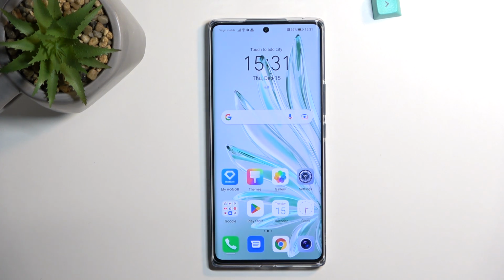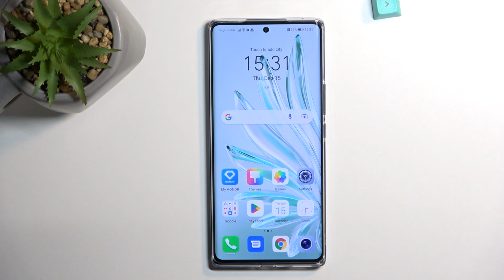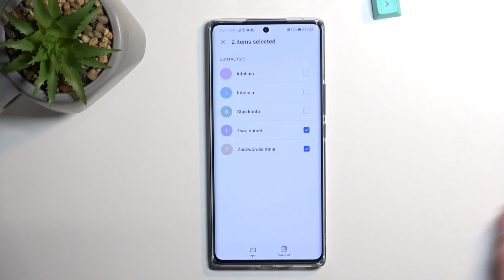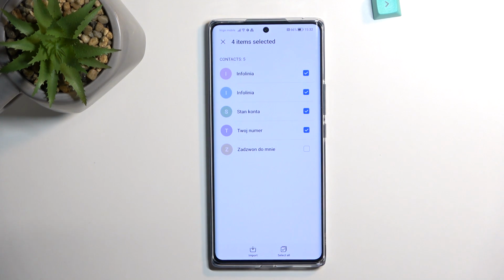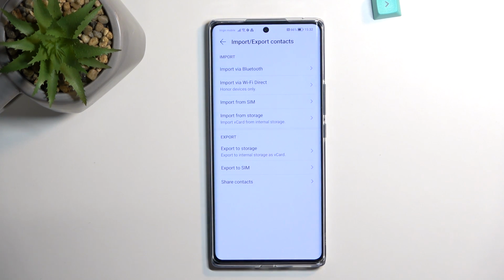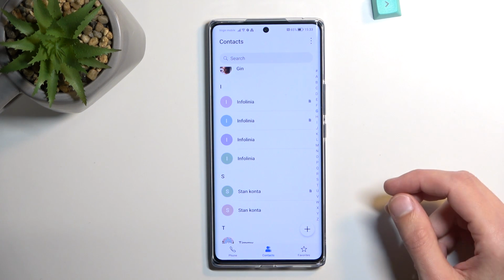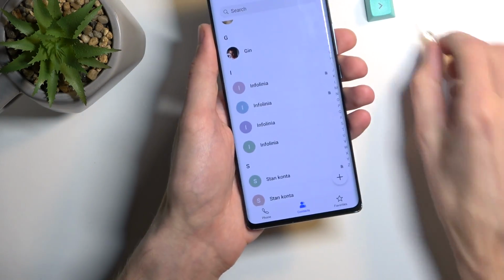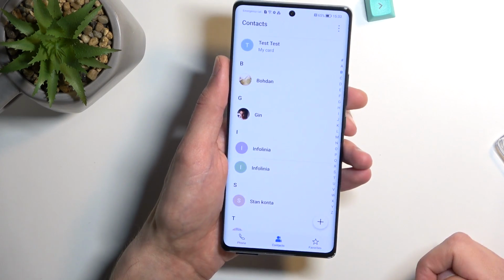How to Import Contacts in Honor 70 – Contact List Transfer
If you wish to import the contacts from your Honor 70 to SIM card or another way, then here we are coming to show you how to do it! In this tutorial we would like to share with you how easily you can find proper option, which will allow you to transfer the contacts. So let’s follow all shown steps and successfully import contacts.

How to transfer contacts in Honor 70? How to move contacts in Honor 70? How to transport contacts in Honor 70? How to move contacts from SIM to Honor 70? How to import contacts to Honor 70? How to export contacts in Honor 70? How to manage contacts in Honor 70?